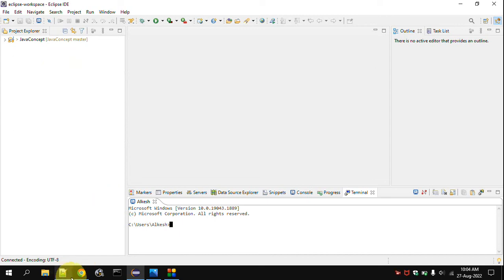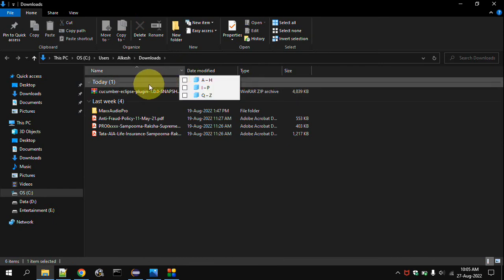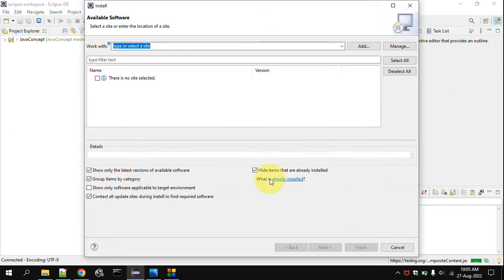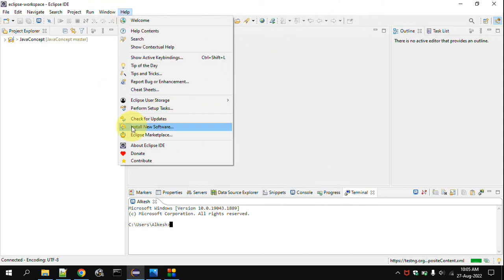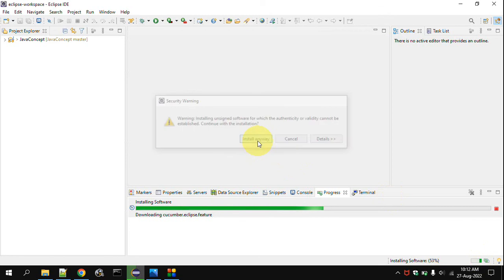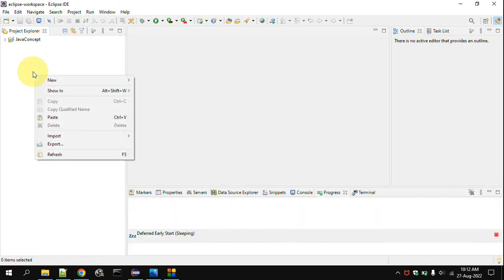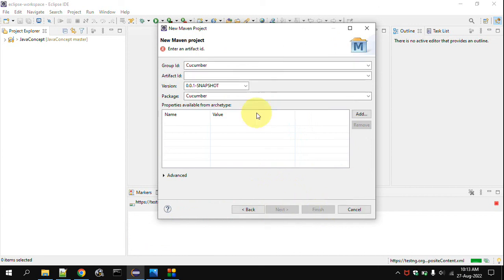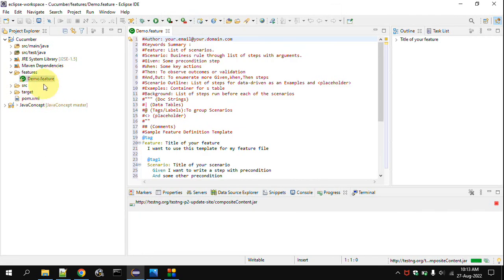Cucumber Plugin install in eclipse and create feature file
Hello Everyone,
In this video i'll be showing you how to install cucumber plugin in eclipse and create feature file in it